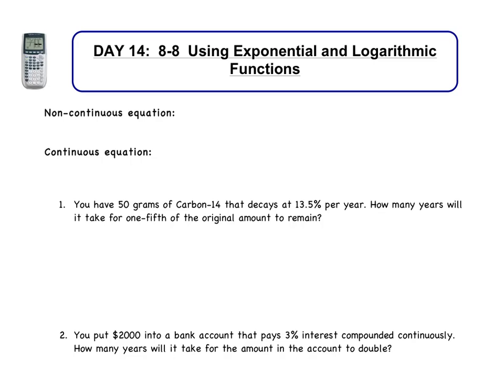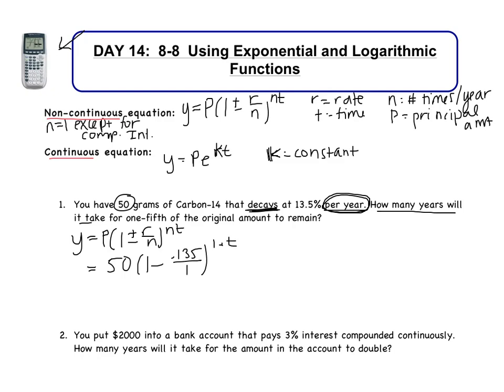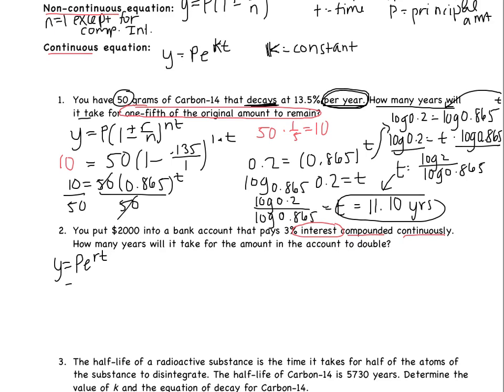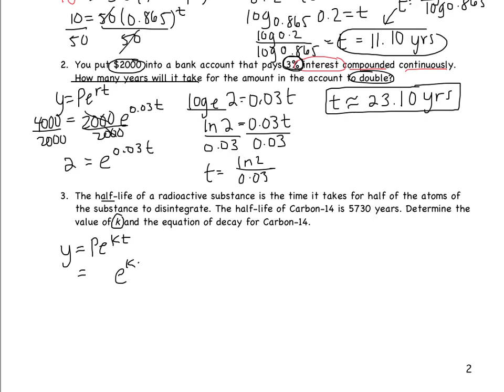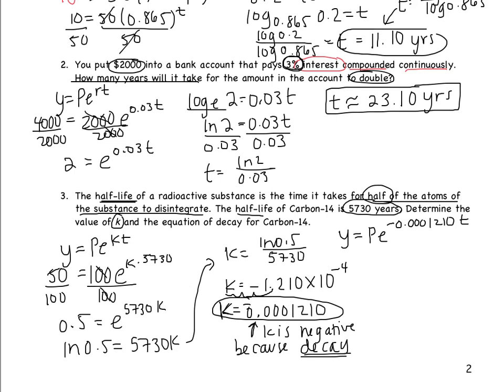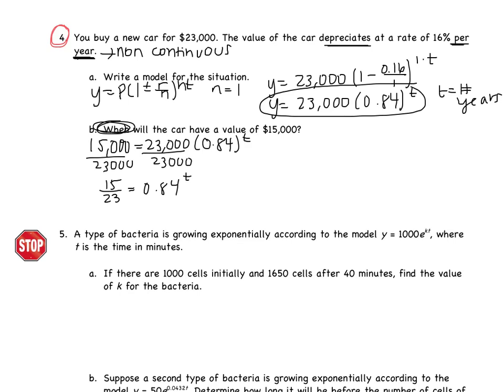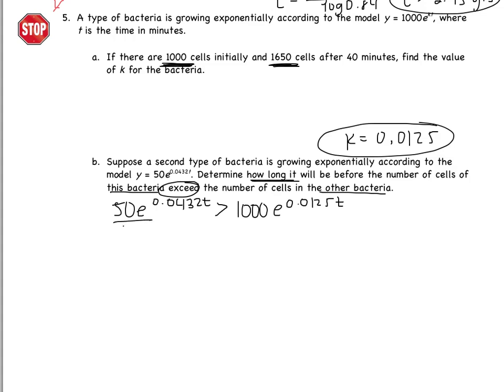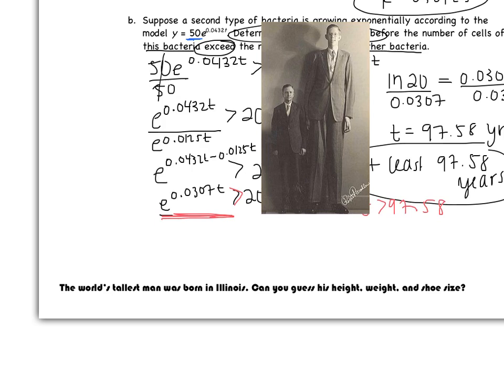8.8: Using Exponential and Logarithmic Functions